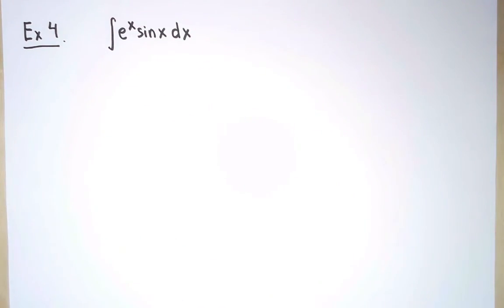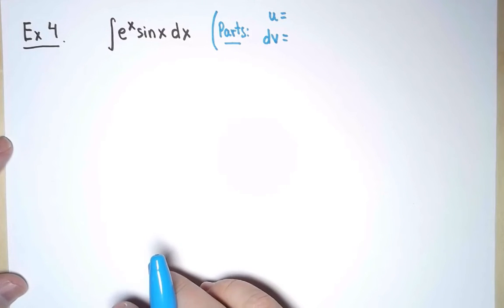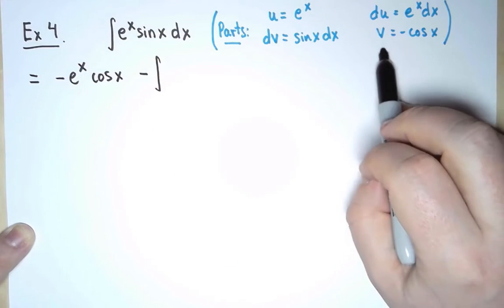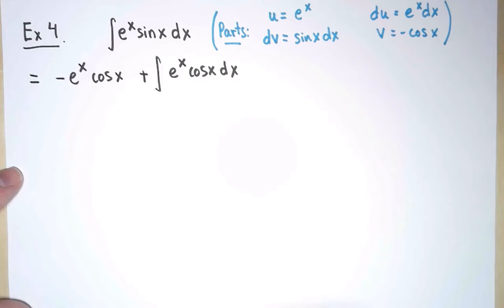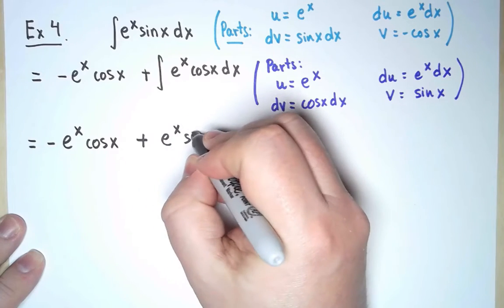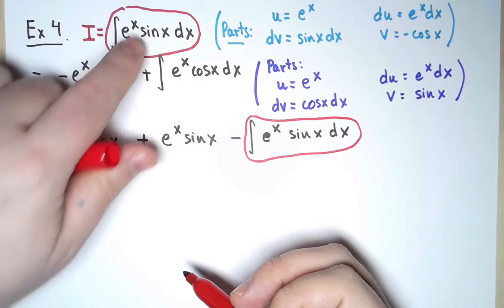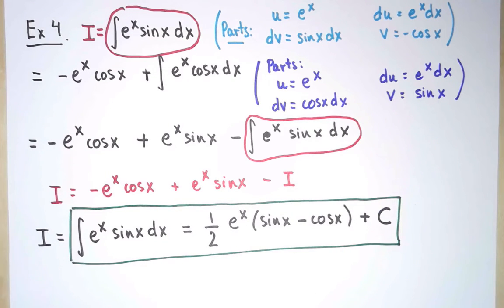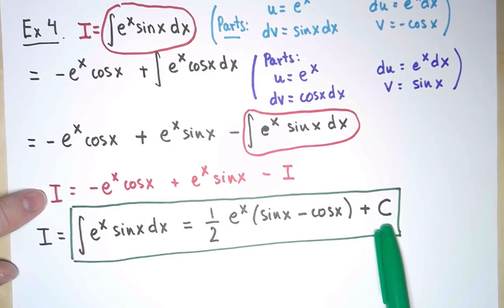9.6 Integration by parts - One more example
0:00 Introduction
0:43 Example #4